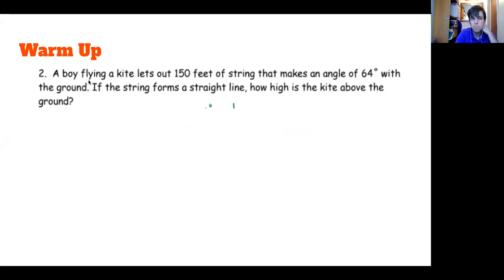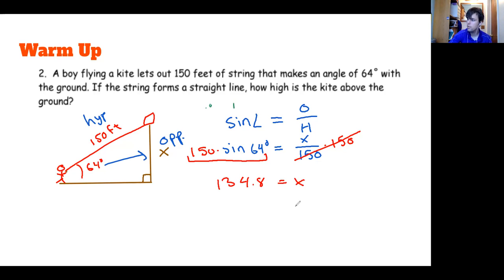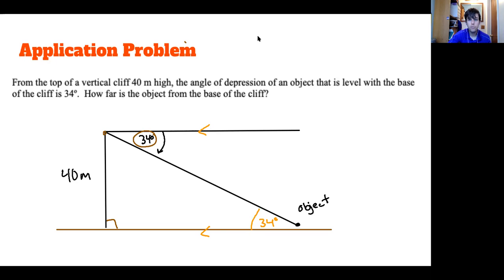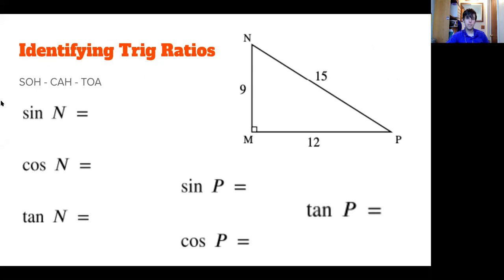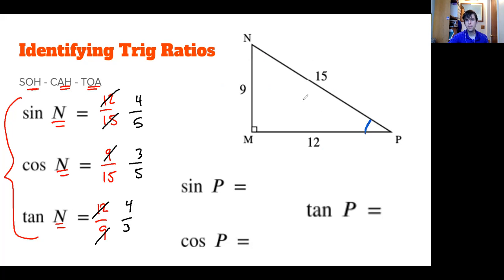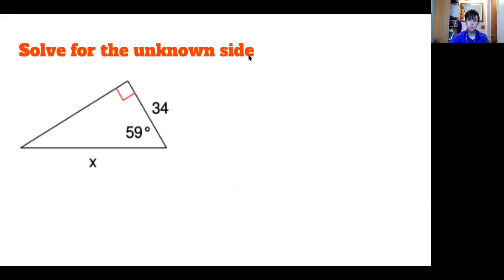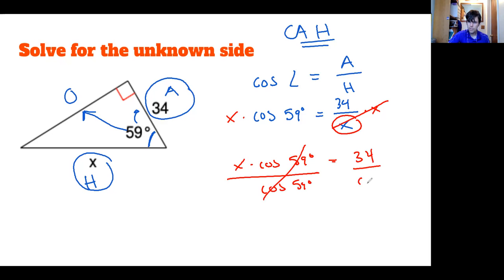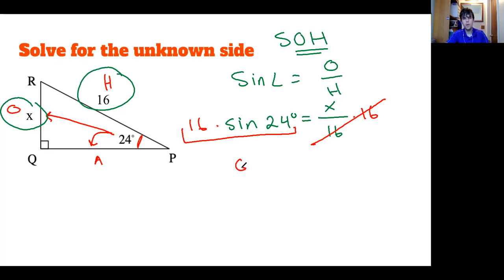APG 8.1 - 8.4 Review Part 1